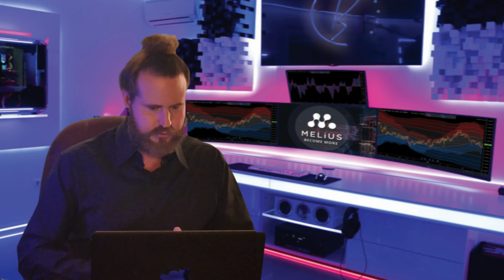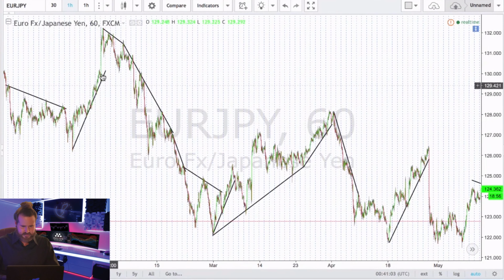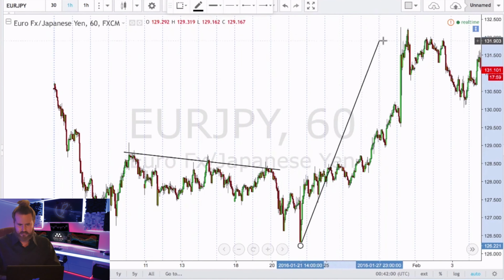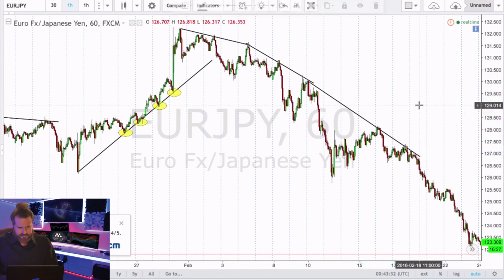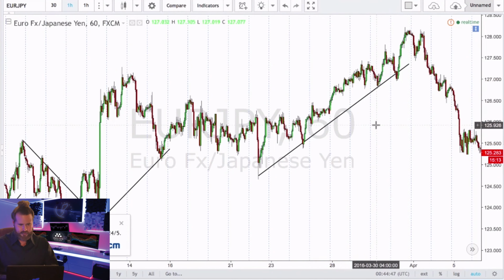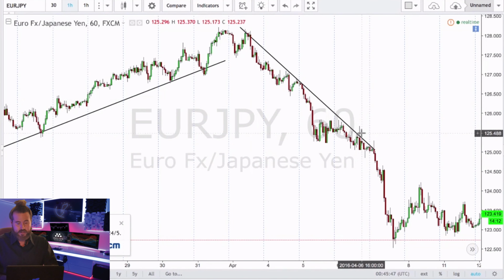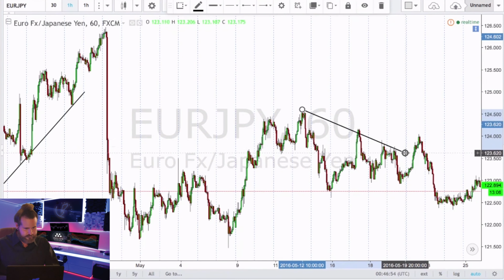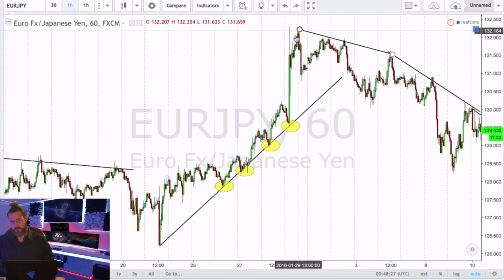Learn to Trade Foreign Exchange/Cryptocurrency Markets. Basic Analysis For Melius Beginner Students.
This is a 5 part video series on The Checklist to Profitable Trades. There are 4 very powerful yet basic indications I am looking for before I open a position in the Market in order to increase the probability of a successful profitable trade. In Part 2 of this video series, we discuss the importance of  Trend Lines.

My number #1 recommended educational platform to Learn How to Trade Foreign Exchange and Cryptocurrency Markets